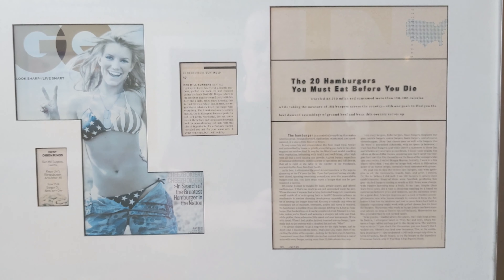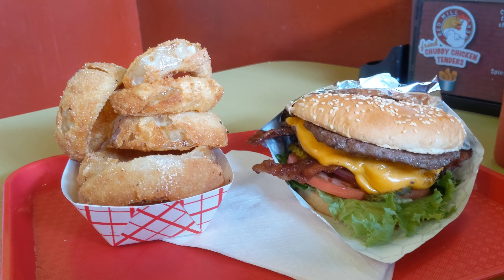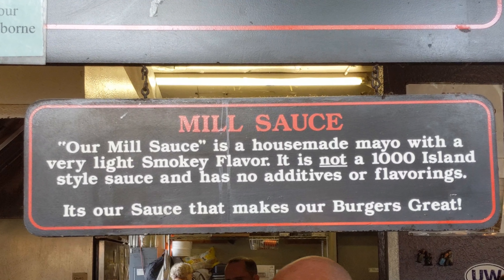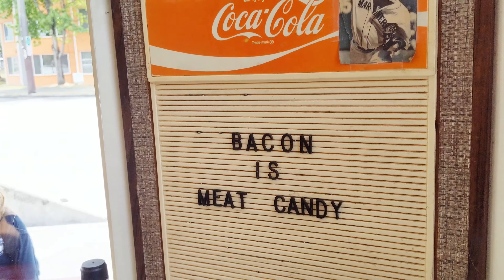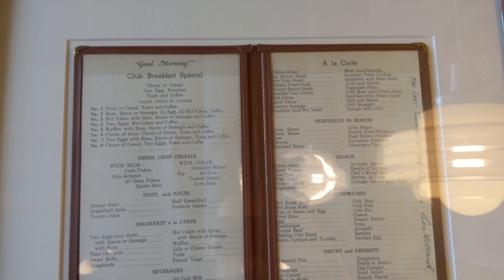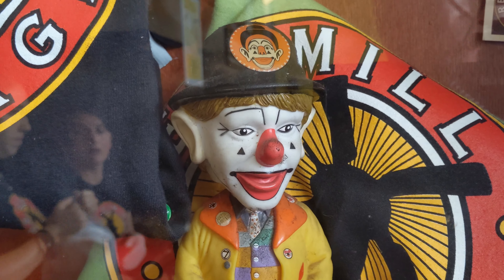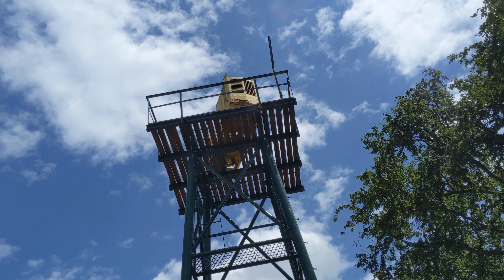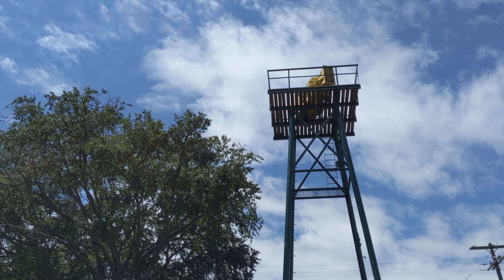RED MILL BURGERS: Seattle's Best Hamburger?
Red Mill Burgers is a popular burger destination in Seattle, voted "The best burgers in Seattle!" by Seattle Weekly 10 years in a row and “One of the 20 Hamburgers You Must Eat Before You Die” by the Oprah Show & GQ Magazine.

⏰ TIMESTAMPS ⏰
0:00 RED MILL BURGERS
0:35 RED MILL BACON DELUXE BURGER
0:58 RED MILL SAUCE
2:14 SEATTLE COLD WAR AIR RAID SIRENS